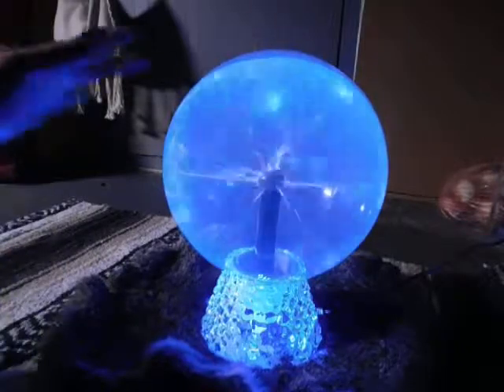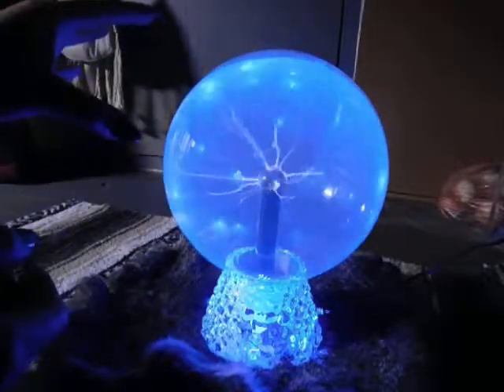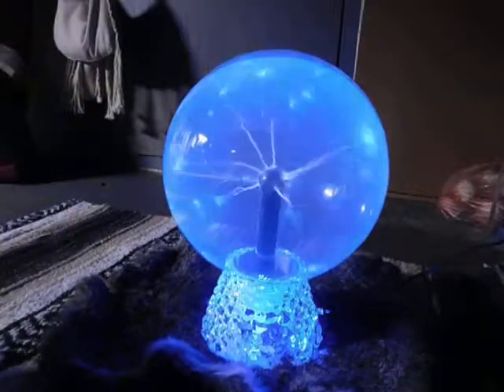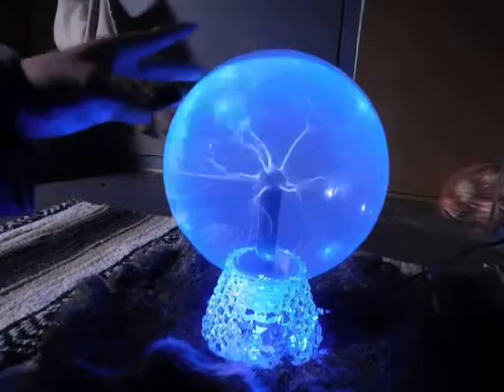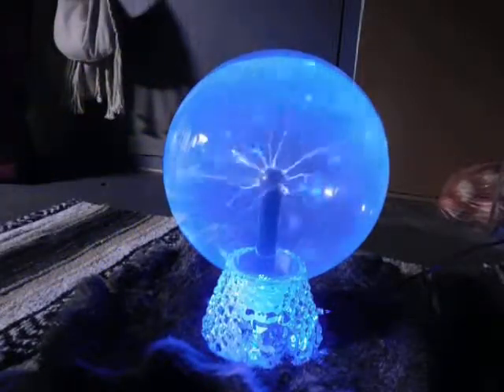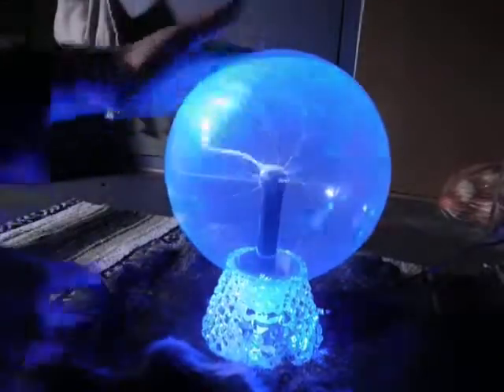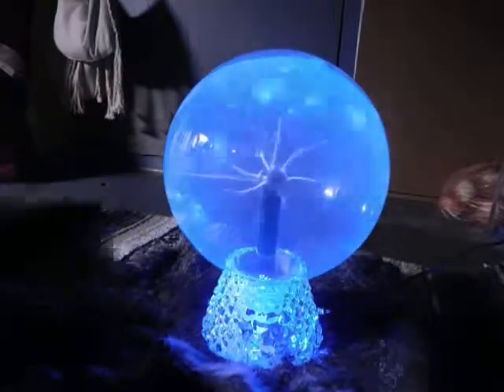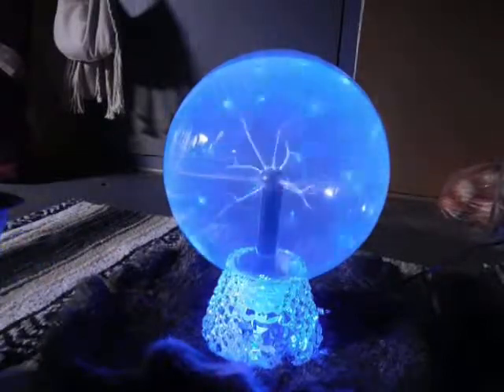Energy Balls vr to The Ladygravedancer part 2 of 2